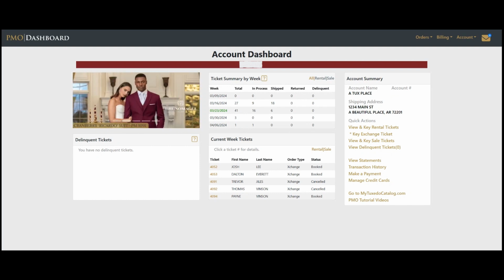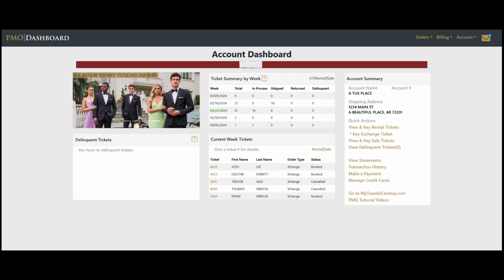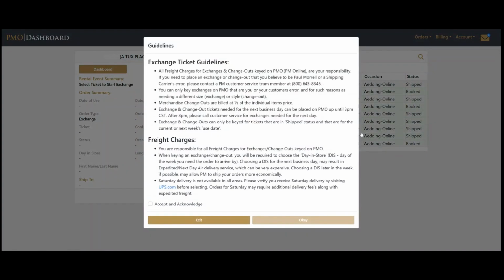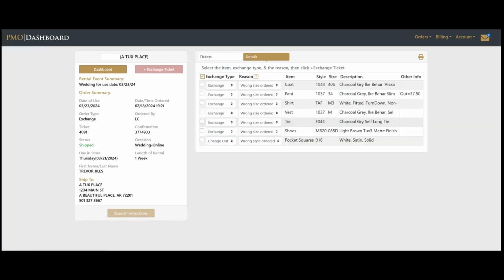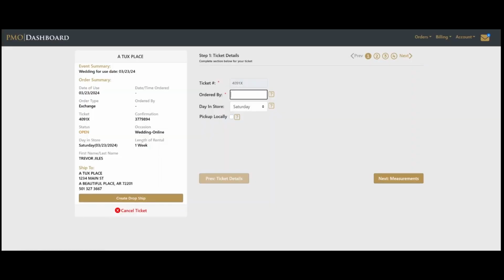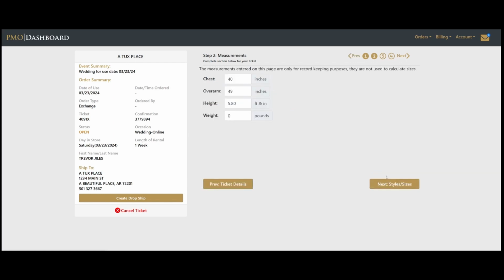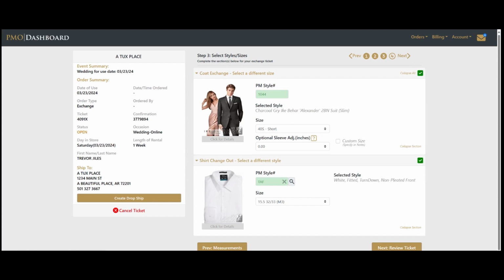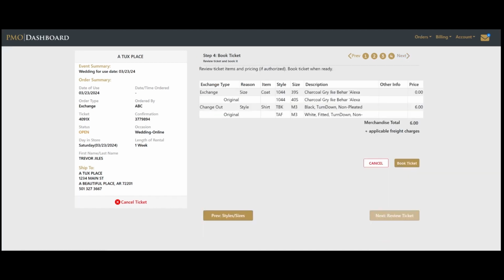PM Online - How To Key an Exchange or Change-Out Ticket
How To Key an Exchange or Change-Out Ticket on PM Online